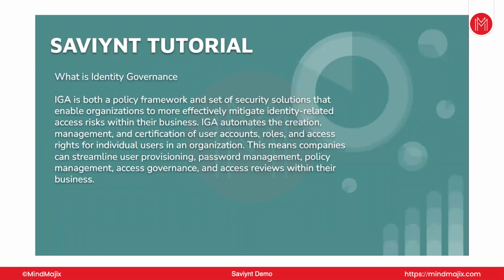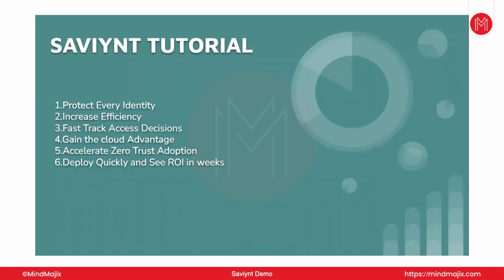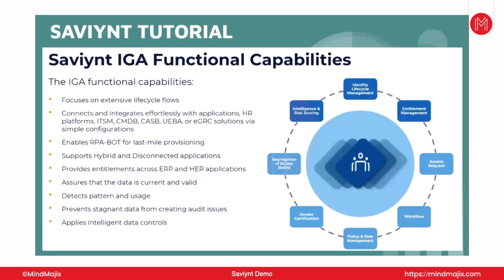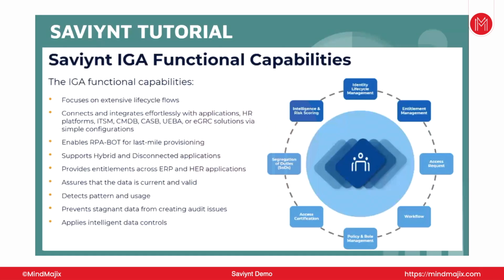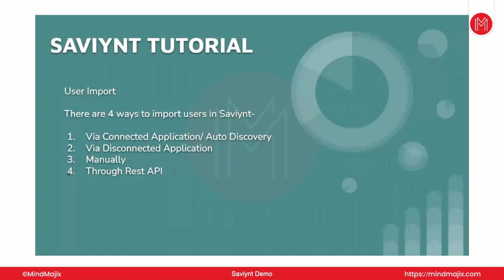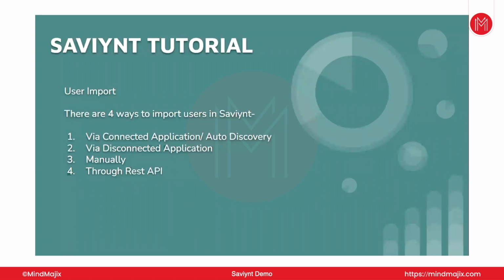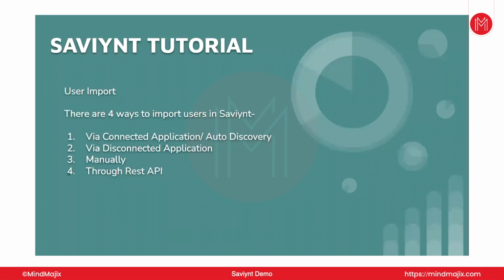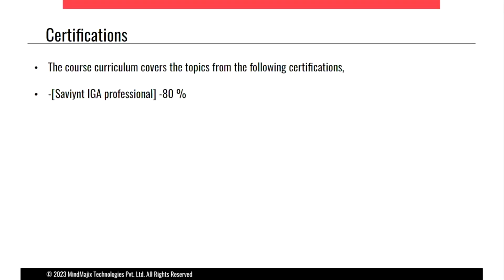Saviynt Training | Saviynt Tutorial For Beginners | IAM Saviynt Course Demo | MindMajix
This MindMajix's YouTube video on Saviynt tutorial dives deep into all the fundamentals of Saviynt and its products with practical examples. This MindMajix's Saviynt course include topics like Saviynt basis, What is Identity Governance, What is Saviynt, Saviynt IGA Functional Capabilities, Saviynt EIC, access certification and more.

Some of the topics covered in this Savint Tutorial:

0:00:17 What is Identity Governance?
0:01:58 What is Saviynt?
0:06:13 Saviynt IGA Functional Capabilities
0:13:43 Saviynt EIC
0:22:48 Saviynt Projects
0:24:35 Lab Setup

🔵 About MindMajix's Saviynt Training

Learn how to manage identities and their access level by enrolling into Mindmajix's Saviynt Training. This online course dives deep into all the fundamentals of Saviynt and its products with practical examples. Our expert instructors will also enable you to master major topics like Identity Governance, Application Access Governance, Data Access Governance, Cloud PAM, Identity Risk Exchange, etc., with the industry best practices. By the end of this Saviynt online course, you'll understand what Saviynt is and why it is so important and have the skills necessary to implement it in the real world.

🔵 Why should you learn Saviynt course?

Saviynt is an award-winning provider of identity management and cloud security solutions. Saviynt is providing the best Cloud PAM solutions for handling the challenges of conventional on-site solutions. The finest RAP and IoT controls of Saviynt allow organizations to address the access governance like no other solution in the market. Top organizations like Informatica, AMERICAN EXPRESS, Investors Bank, Western Digital are using Saviynt. According to Indeed.com, the average salary of a Saviynt developer in the US is around $121K per annum.

🔑 Key Features:

👉 24/7 Support.
👉 Real-life Projects.
👉 Get Certified.